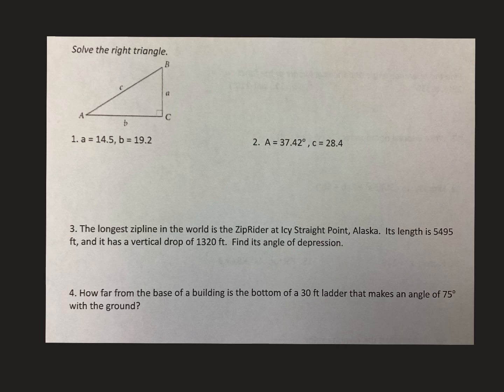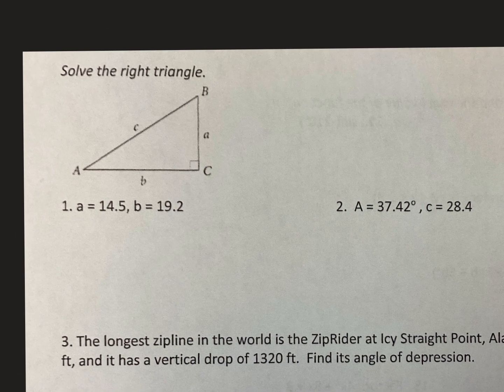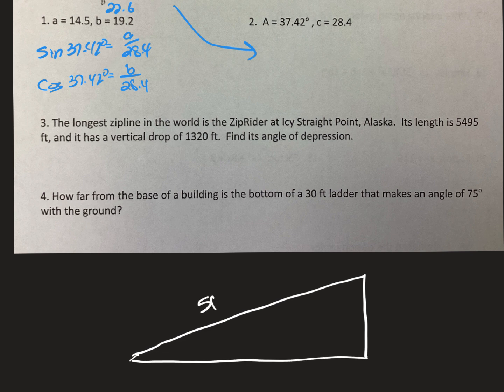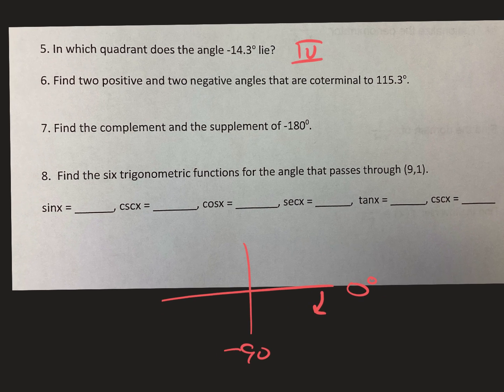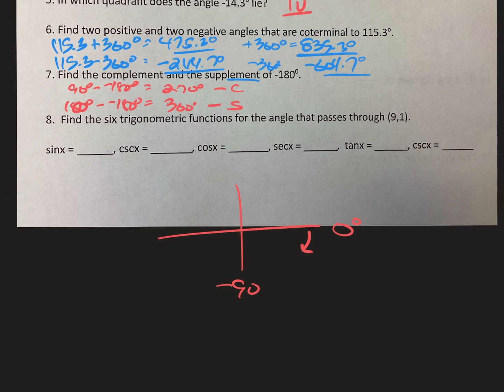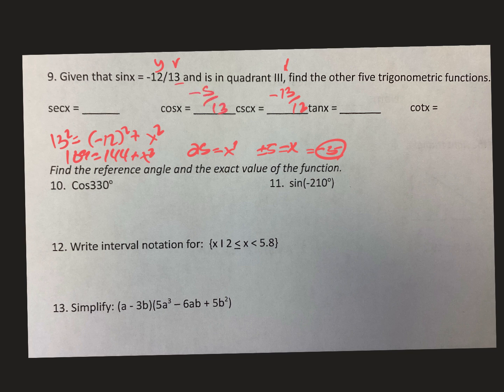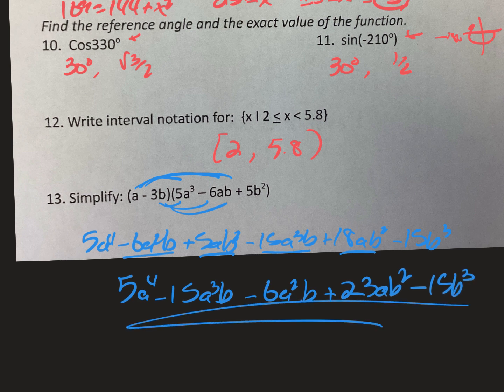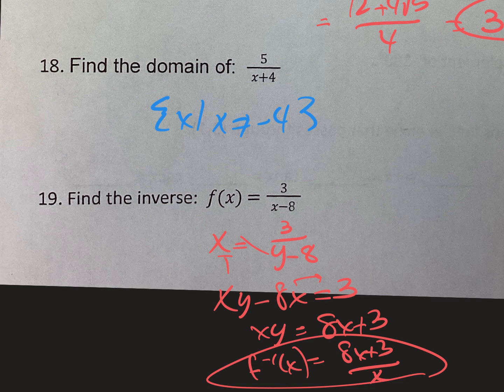Adv Alg practice 10 mb (2023)